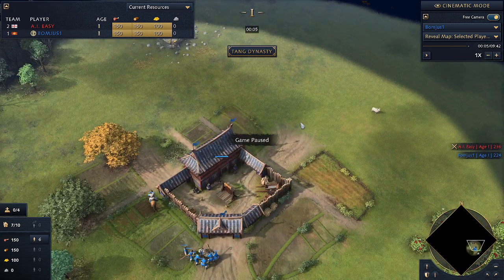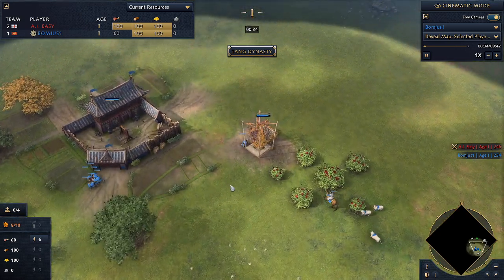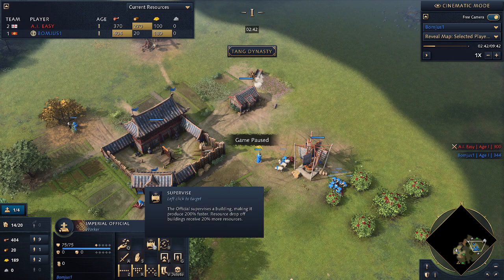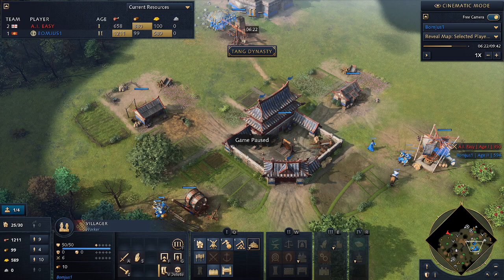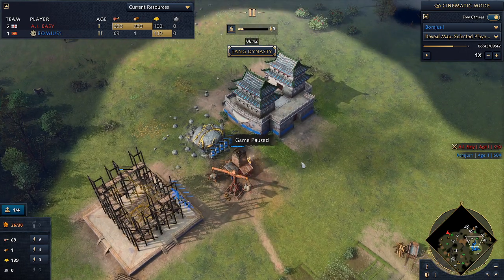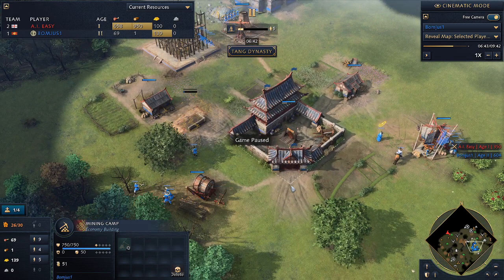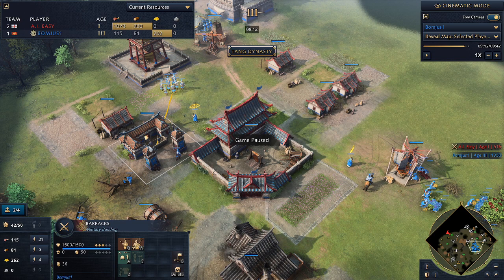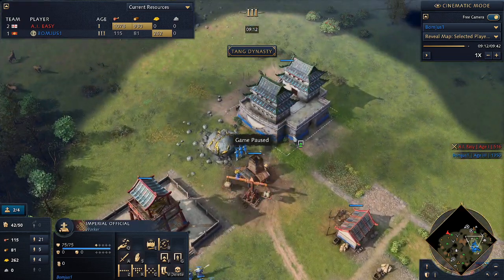Chinese fast castle into 2nd IO. Age of Empires 4 Build Order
if you want to see the build order in a more streamlined fashion, feel free to check out hupsaiya's video. my video is more about how well a 2nd IO can work in castle age instead of building a 2nd barracks.